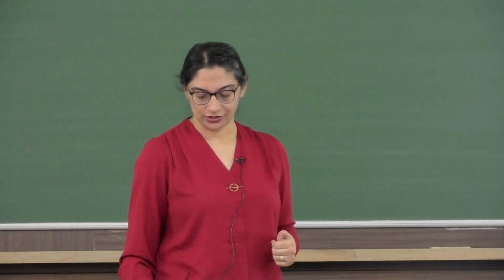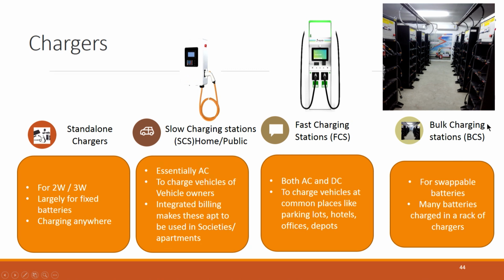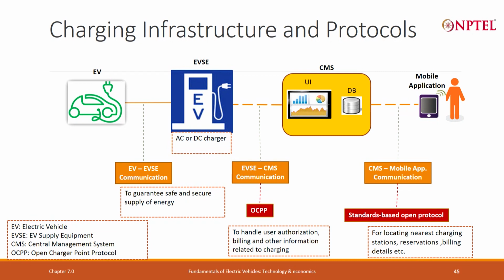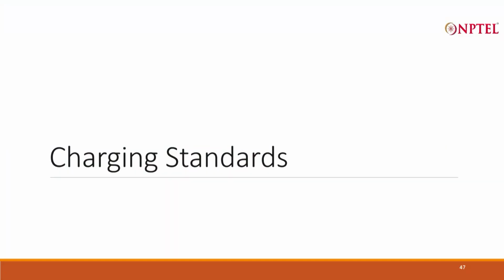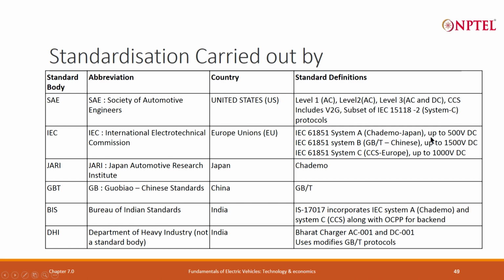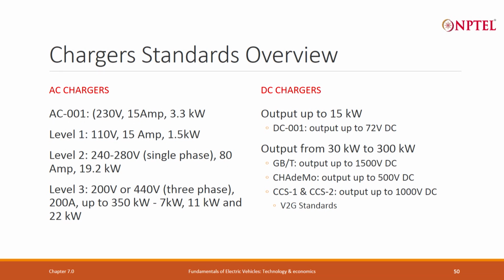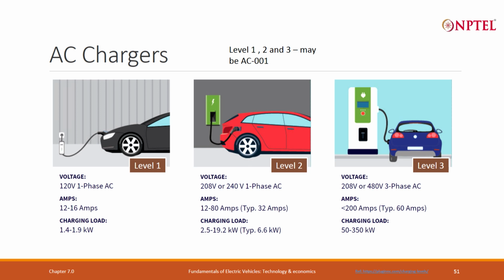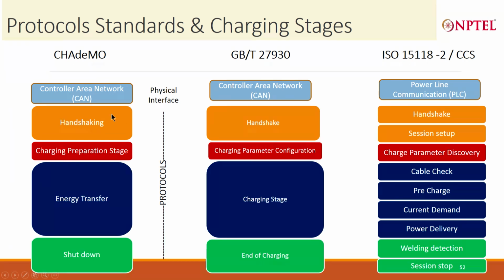Lecture 69 - Public Chargers - Part 1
Chargers, Charging Infrastructure, Charging Protocols, EV Chargers Types, Charging Standards, AC Chargers, Protocol Standards, Charging States